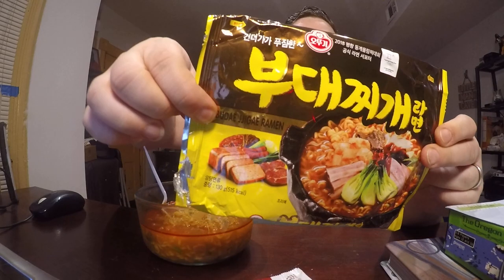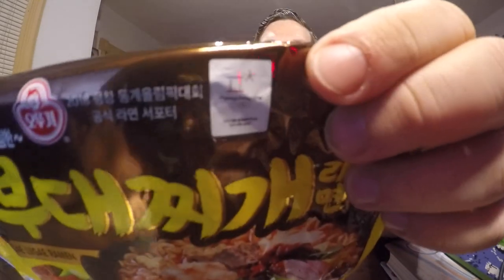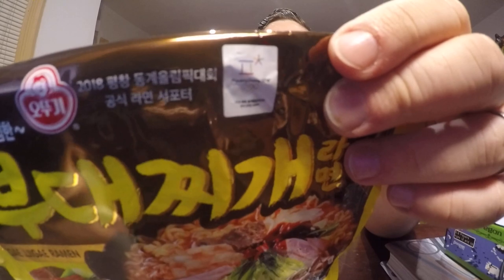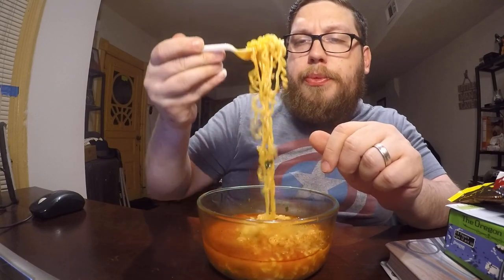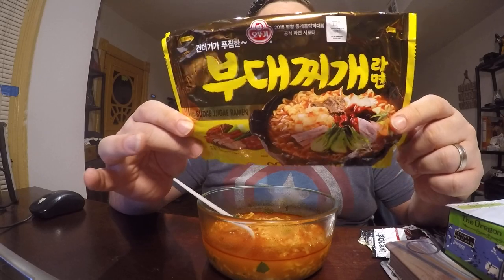Budae Jjigae Ramen Ottogi Review